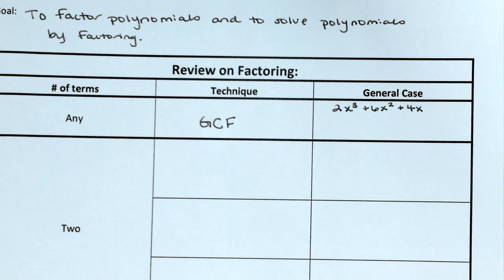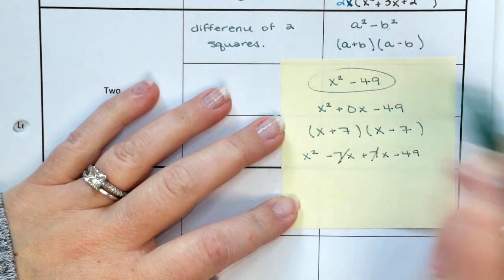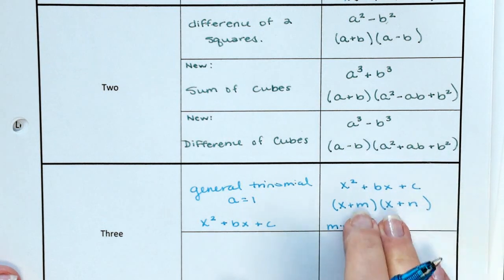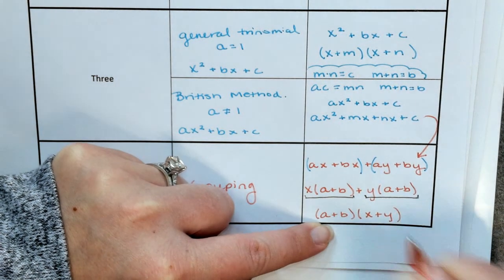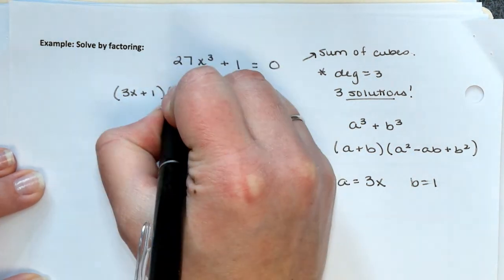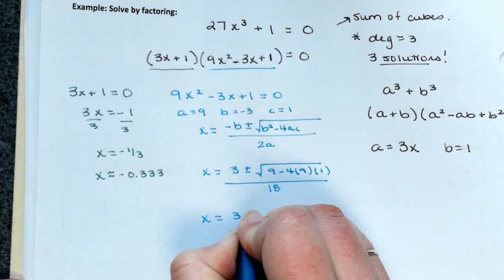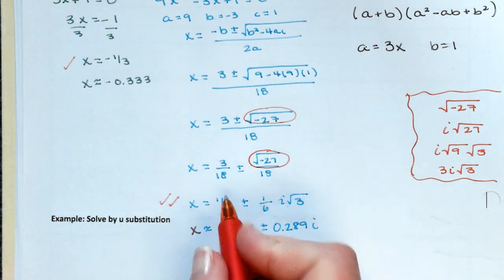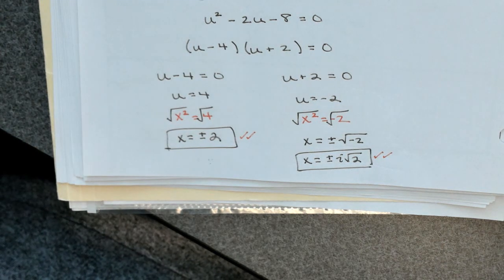Fox - Algebra II - 6.5 Notes